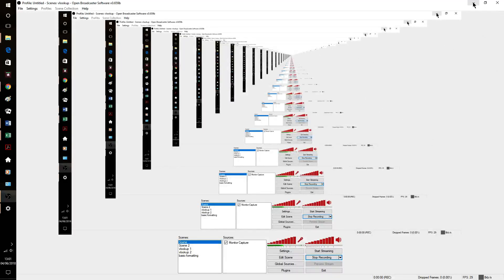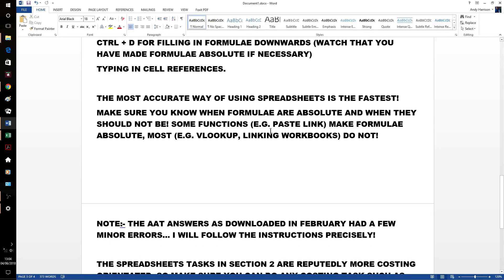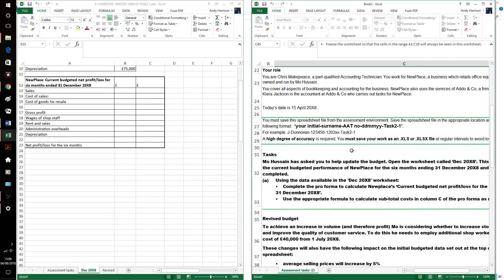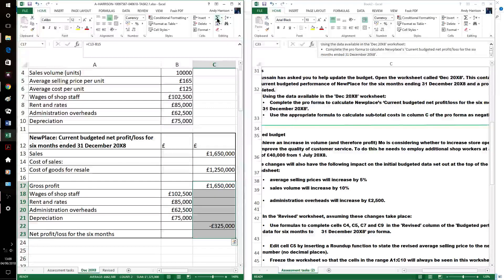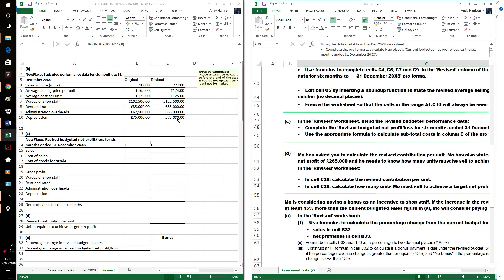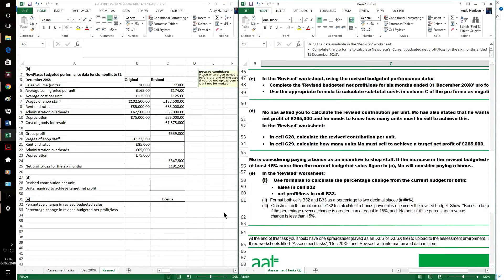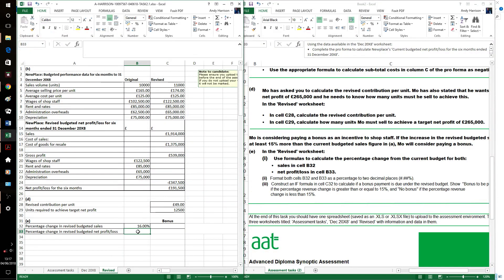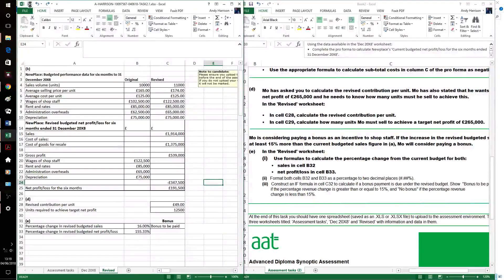NEW (Feb 2018) level 3 synoptic practice 2 spreadsheet section task 1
working through the AAT Practice Assessment for the synoptic - spreadsheet section